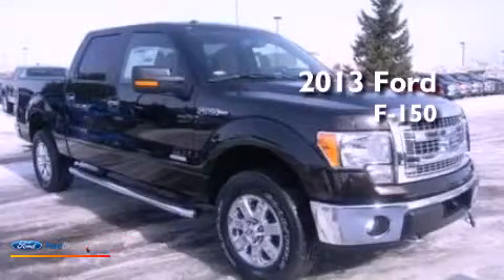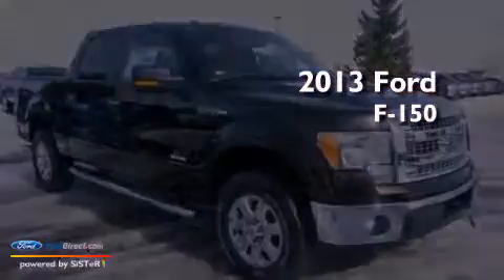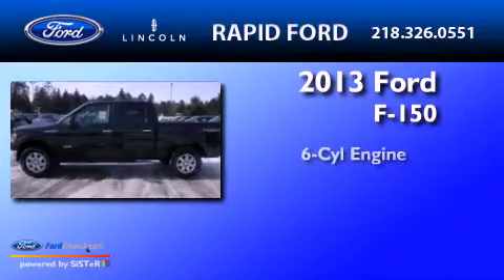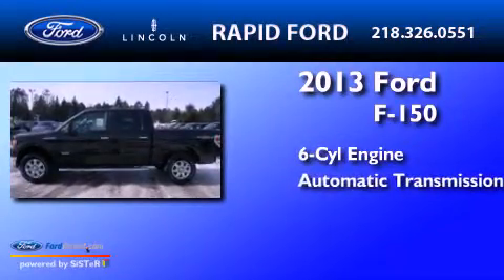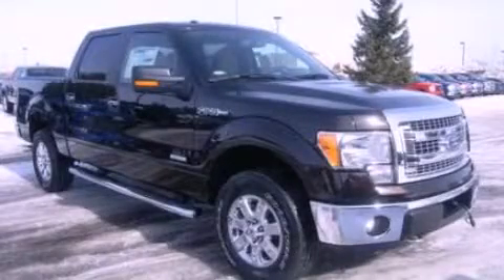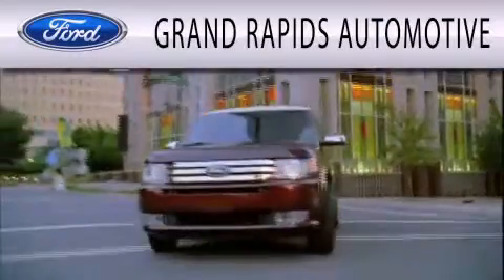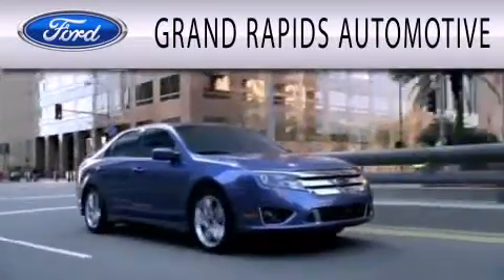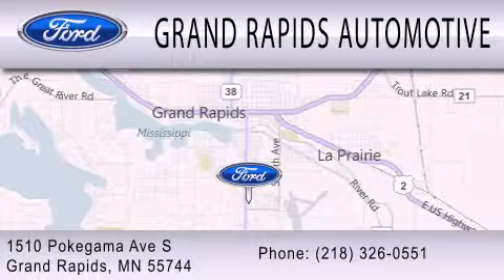2013 Ford F-150 Grand Rapids MI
Year : 2013
 Make : Ford
 Model : F-150
 Engine : 3.5L V6 24V GDI DOHC TWIN TURBO
 Trans . : 6-SPEED AUTOMATIC
 Exterior : KODIAK BROWN

 Interior : ADOBE
 Stock : 7141